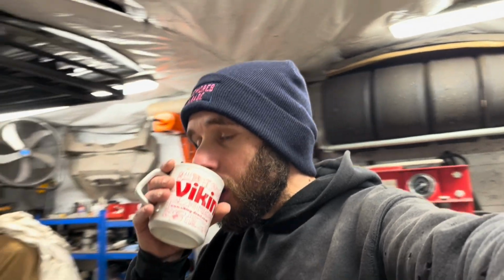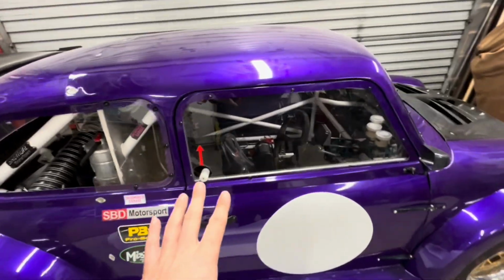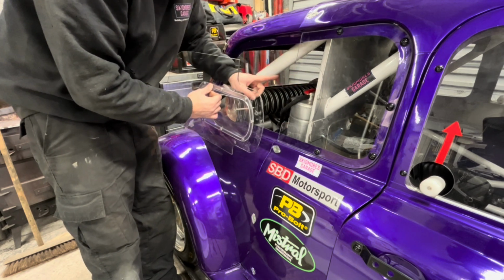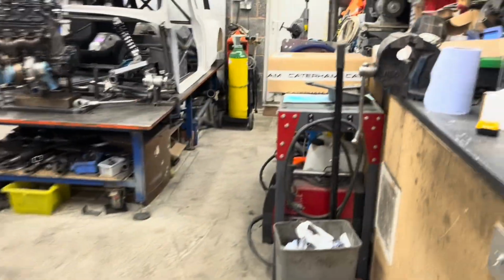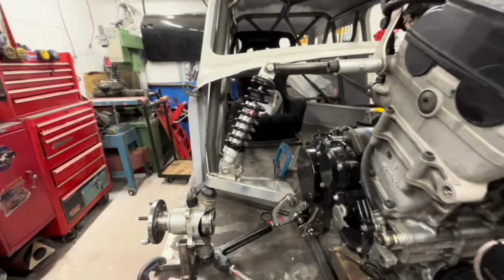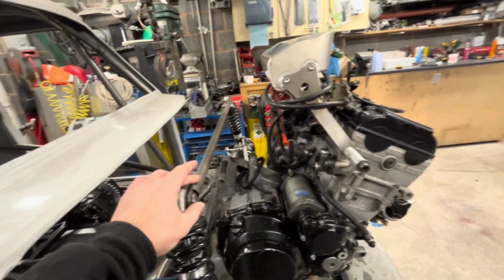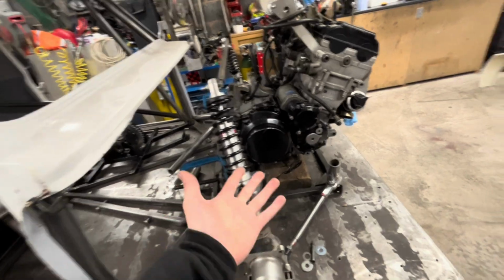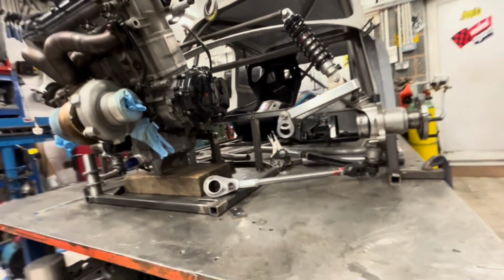Hayabusa minis everywhere